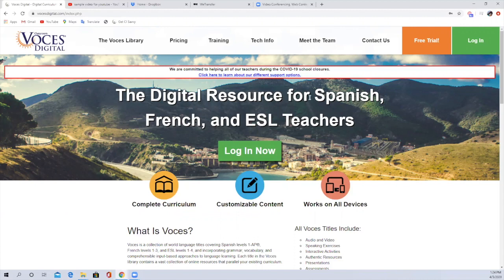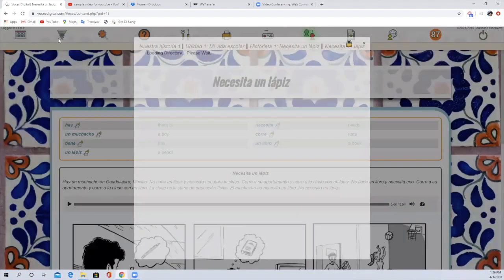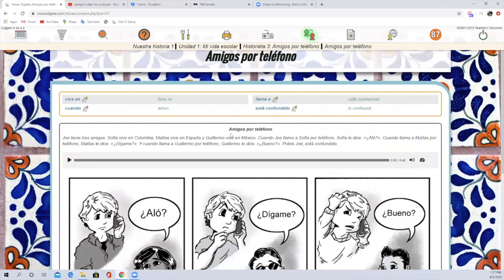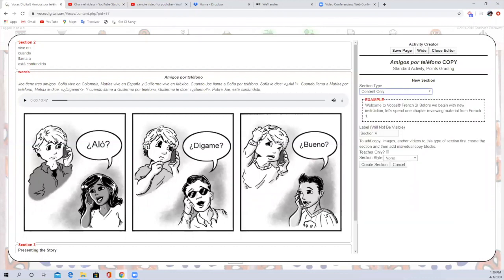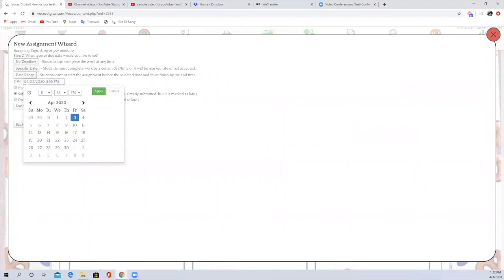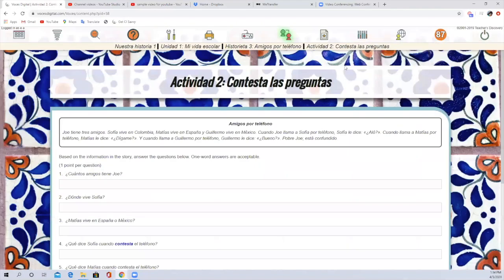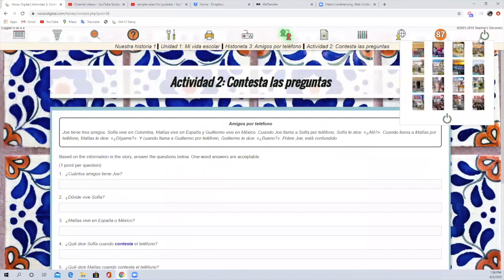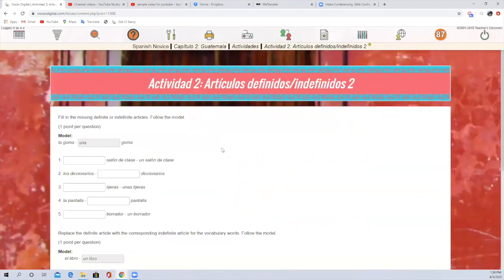Adapting Voces® for Online Learning